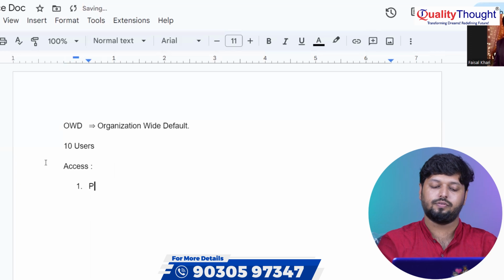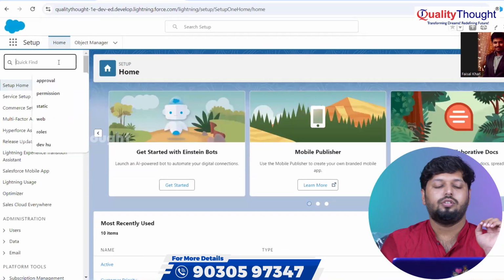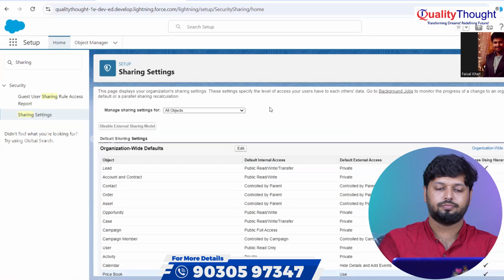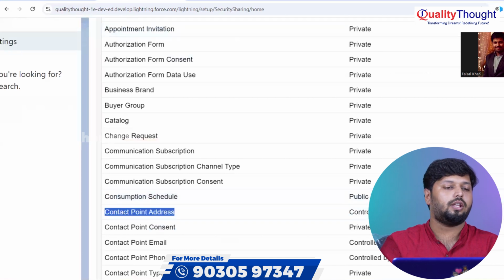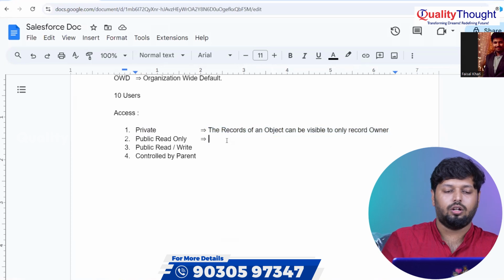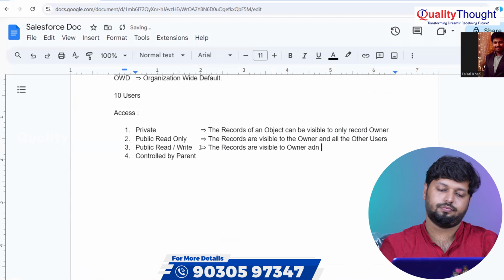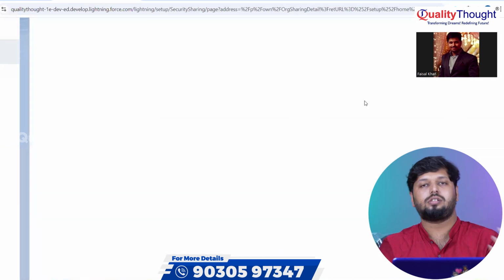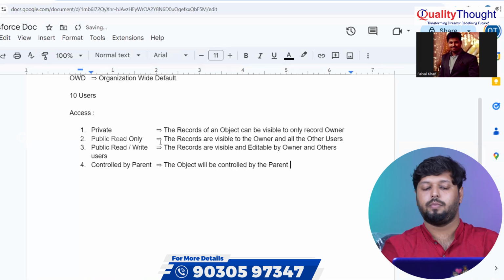Salesforce Explained | What is OWD in Organization-Wide Default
Welcome to our latest video where we explain all about Salesforce's Organization-Wide Default (OWD). In this video, we'll delve into the concept of OWD and its importance in managing data security within your organization. You'll learn how OWD settings impact record access, what options are available for setting OWD in Salesforce, and how to determine which setting is right for your business needs. Whether you're new to Salesforce or a seasoned user looking to brush up on your knowledge, this video is a must-watch for anyone wanting to understand how OWD works and its role in keeping your data safe.